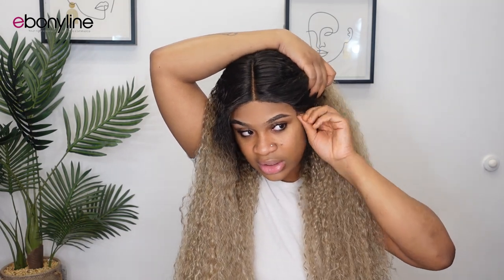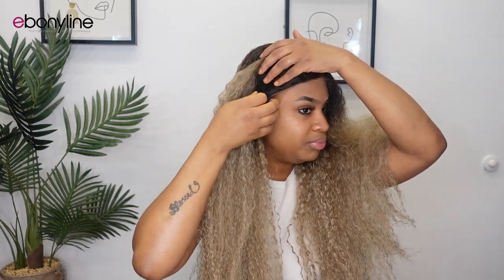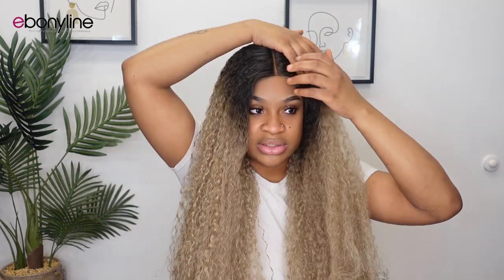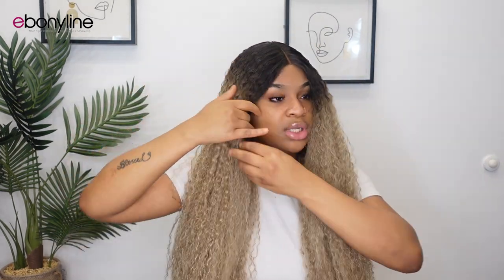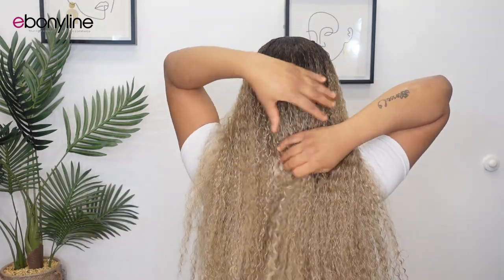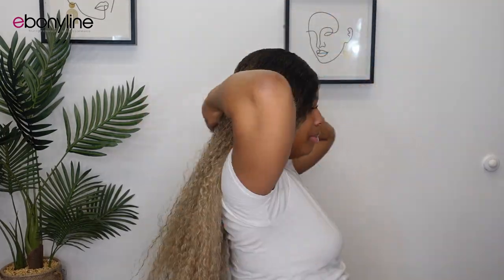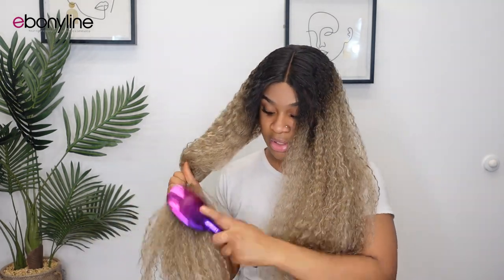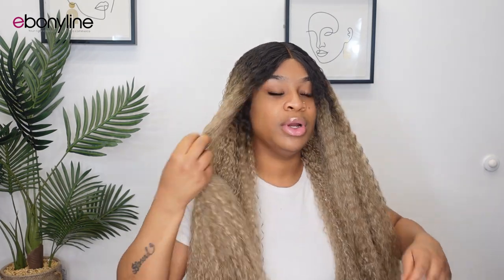Mane Concept Red Carpet HD Lace Front Wig "RCHD297 COCKTAIL" |EBONYLINE.COM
Brand Mane Concept
color      SR4GLAZEDSAND
Special Color & Mix Blonde Mix
Parting Deep
Features Futura / Heatable, Lace Frontal, HD Transparent
Crimp Wavy